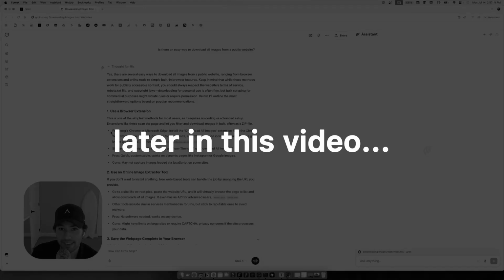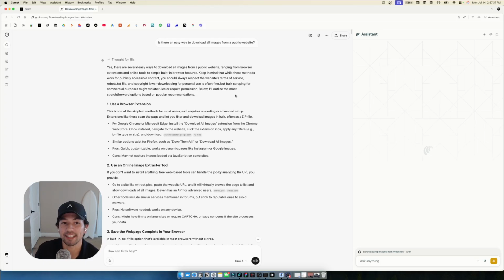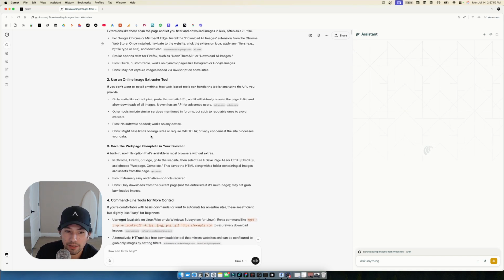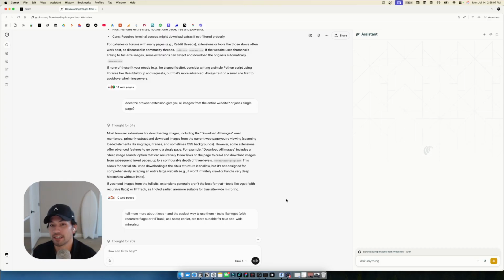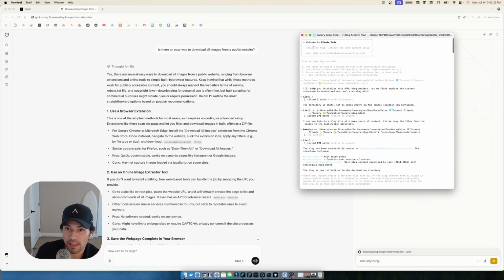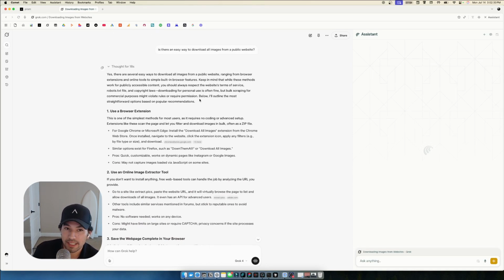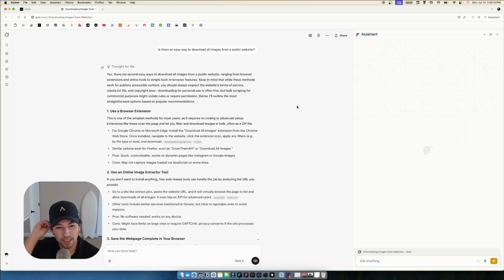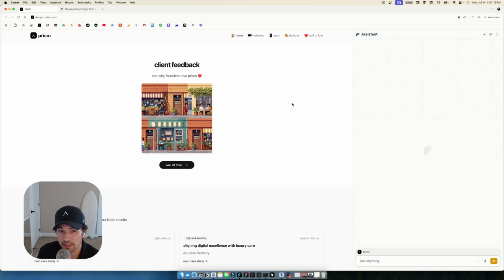Grow Your Small Business with Grok 4 and Claude Code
comment if you have questions about Grok 4 by xAI or Claude Code by Anthropic.

Video Chapters:
0:00 Video Preview
0:24 Intro to Prism
0:47 Content Flywheel System
1:13 Photoshoot Example
1:40 Automation Challenges
2:06 Manual Download Methods
2:34 Using LLMs for Research
3:06 Scraping Tools Limits
3:31 Discovering Grok 4
4:00 Asking Grok for Help
4:27 Iterating with Grok
4:52 Terminal Command Unlock
5:23 Small Business Benefits
5:44 Content Creation Burnout
6:10 Algorithm Traction Tips
6:36 System Building Advice
7:03 AI Iteration Process
7:33 Limitless AI Potential
8:02 Developer Unlock
8:28 Knowing Your Business
8:51 Data Pulling Process
9:22 Organizing Files
9:53 Verifying with Grok
10:28 Cross-Referencing Site
10:53 Hallucination Issues
11:24 Perfect Data Method
11:52 Gen AI Drawbacks
12:19 Raw Content Importance
12:54 Tutorial Offer
13:19 Business Application
13:48 Flywheel Importance
14:15 Call to Action
14:43 Closing Remarks